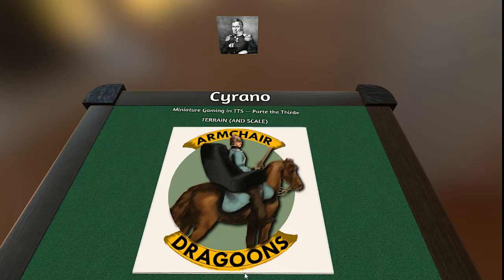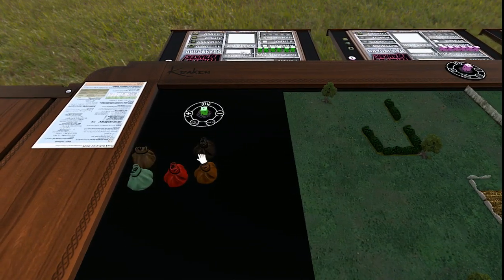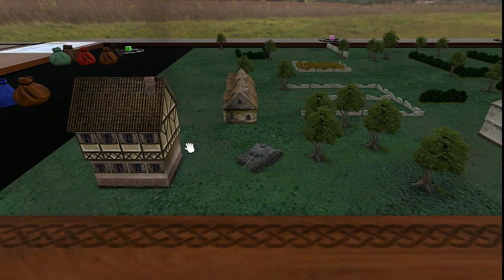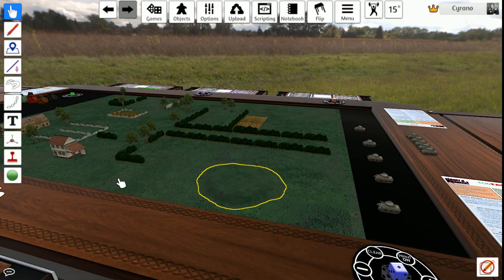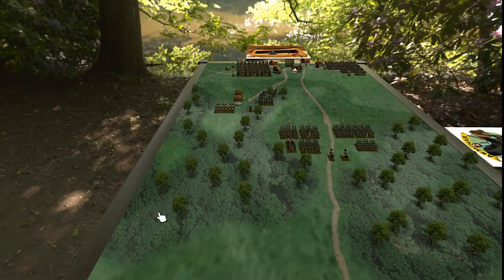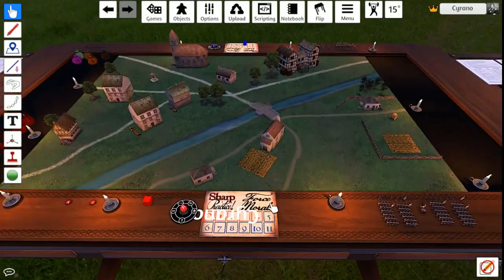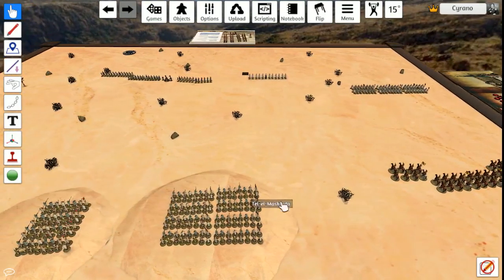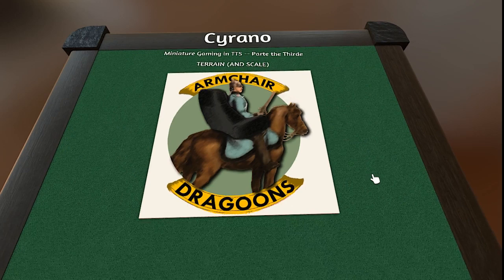Miniature Gaming in TTS -- Parte the Thirde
Terrain (and Scale)